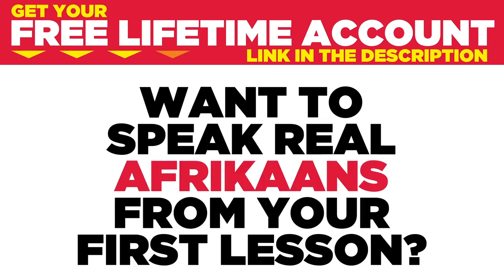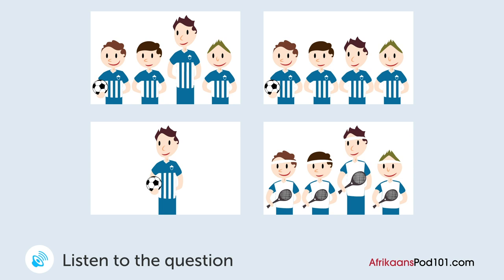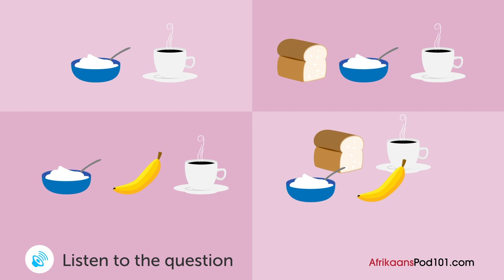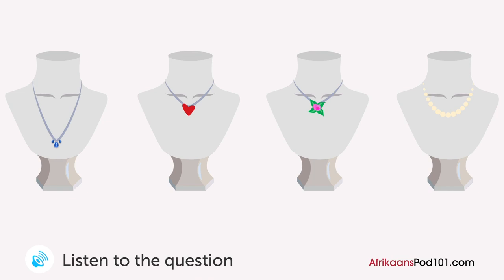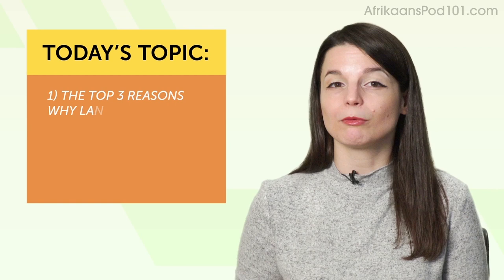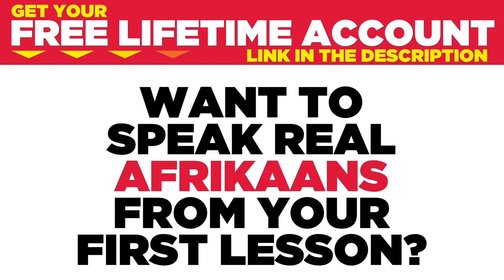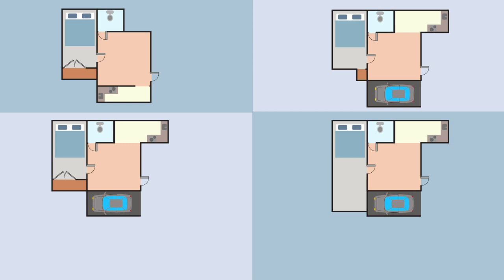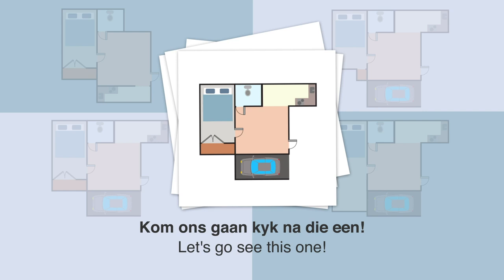Afrikaans Comprehension Practice to Improve Your Skills in 2 Hours 40 Minutes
This is the best video to improve your Afrikaans comprehension skills!
Click here to access personalized lessons, tons of video series, wordlists and more! ↓Check how below↓

Step 3: Achieve Your Learning Goal and master Afrikaans the fast, fun and easy way!

In this video, you’ll challenge your Afrikaans listening comprehension skills. You will listen to some expressions and conversations by Afrikaans native speakers. This is THE place to start if you want to start learning Afrikaans, and improve both your listening and speaking skills.